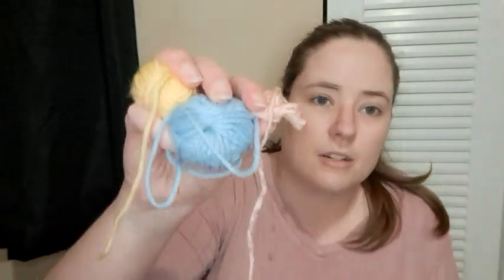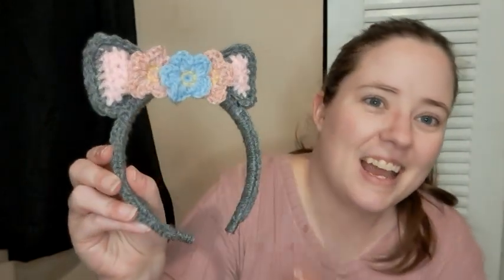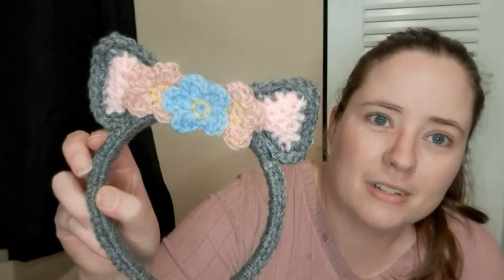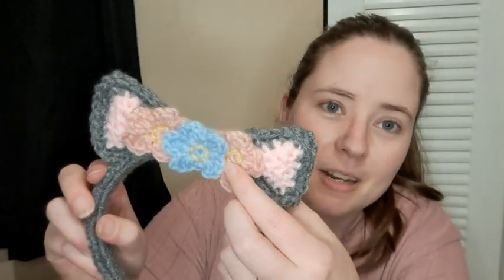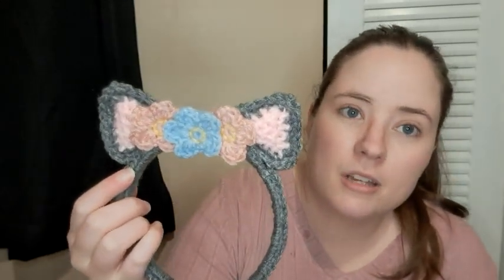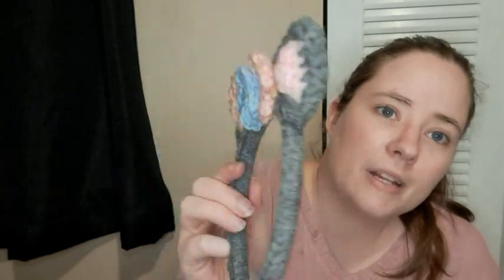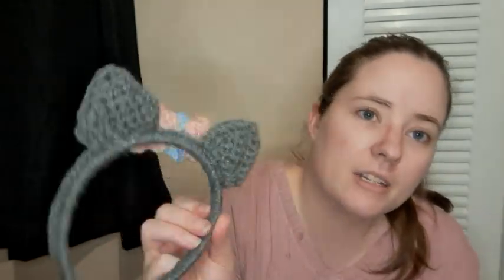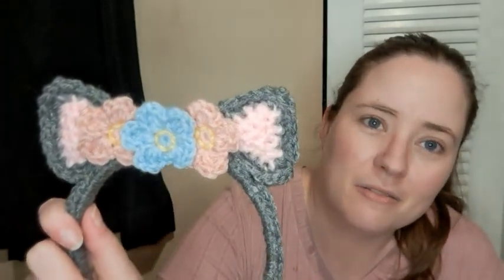Crochet Challenge Last Reveal!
Happy Mail
Ella Roberts